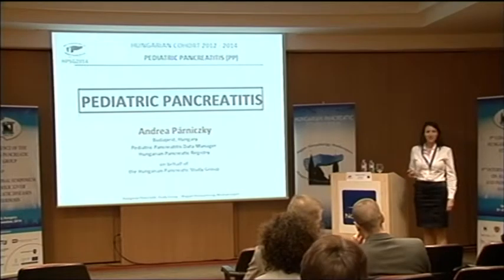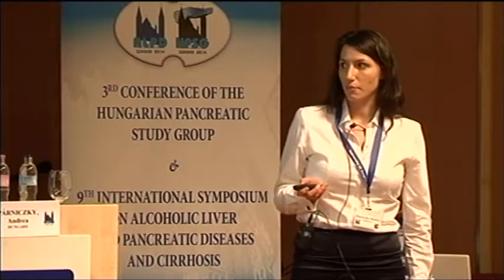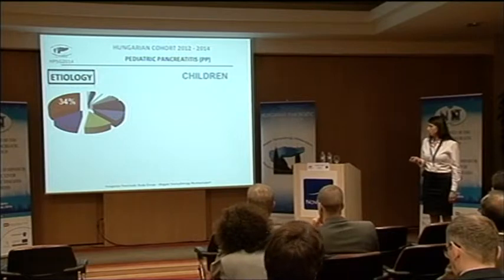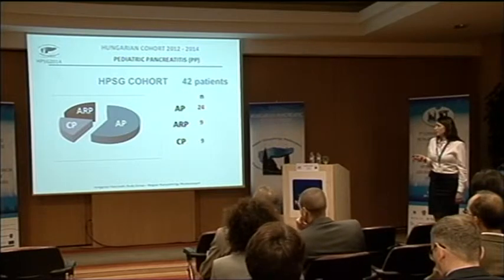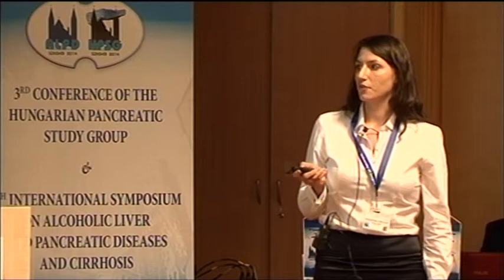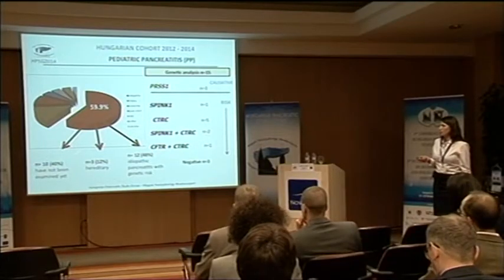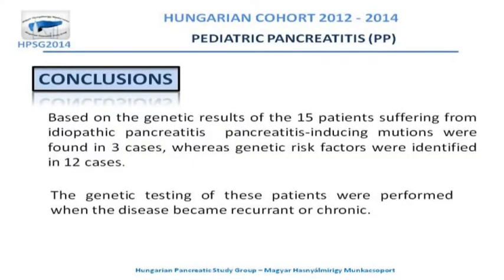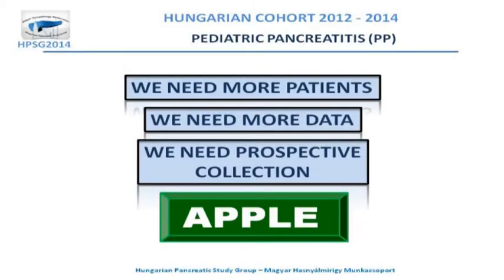Andrea Párniczky - HPSG Cohort: Pediatric Pancreatitis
Andrea Párniczky (Budapest, Hungary) - HPSG Cohort: PP

3rd Annual Meeting of the Hungarian Pancreatic Study Group
21 November, 2014
Szeged, Hungary